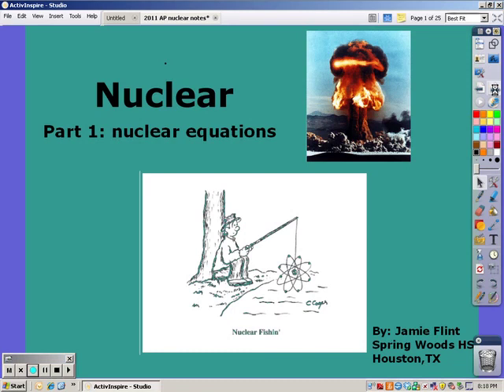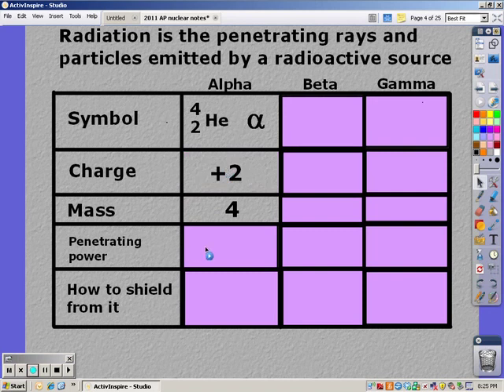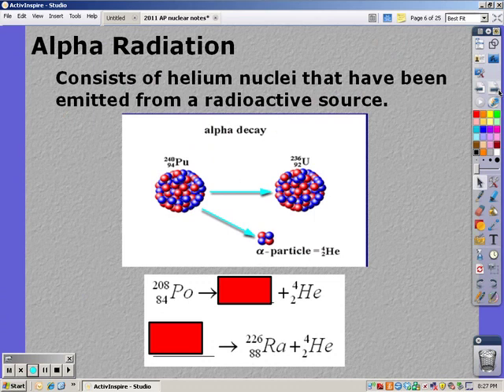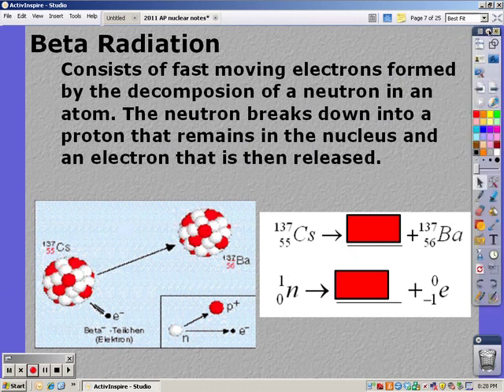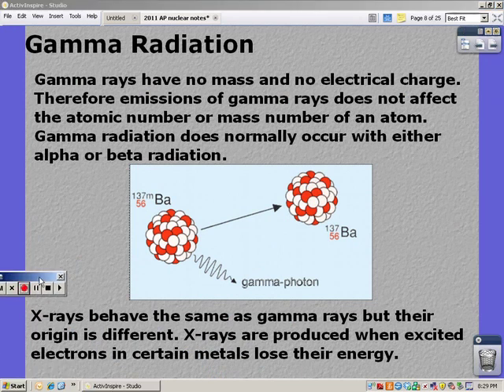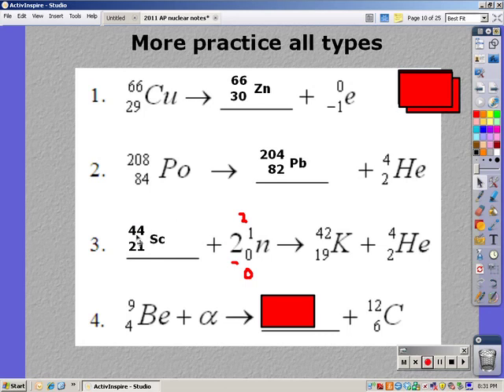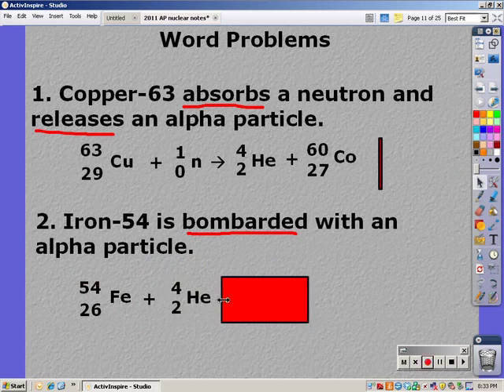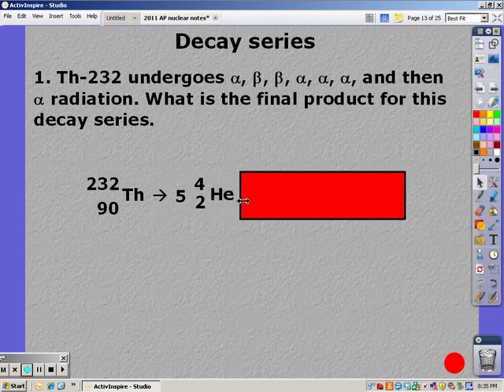AP Nuclear part 1- equations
This is the first part of the nuclear unit for AP chemistry. This video focuses on types of radiation, writing nuclear equations, and decay series problems.